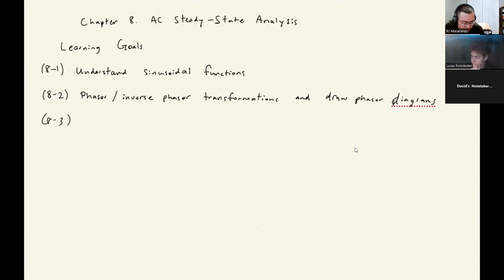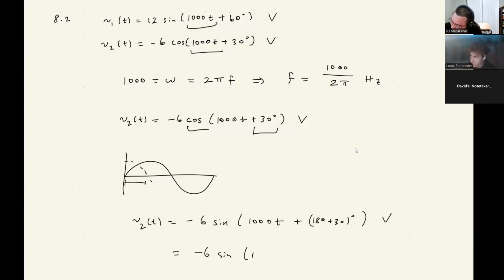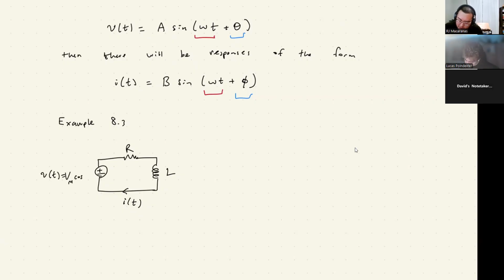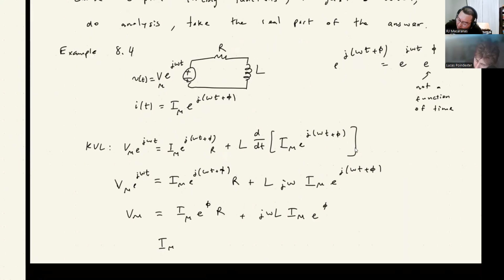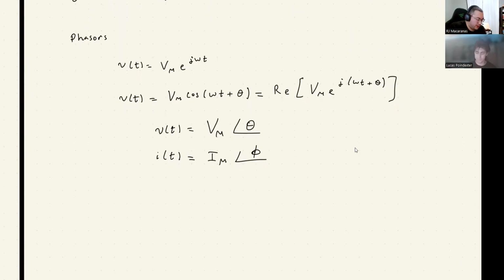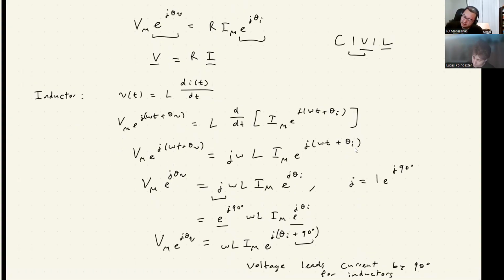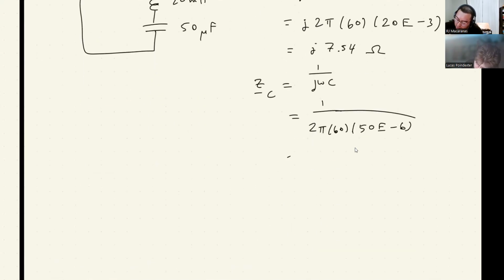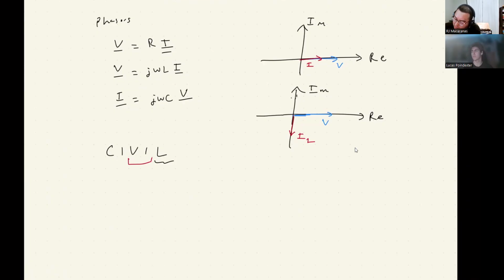6. AC Steady State